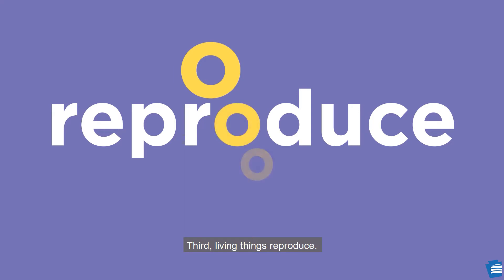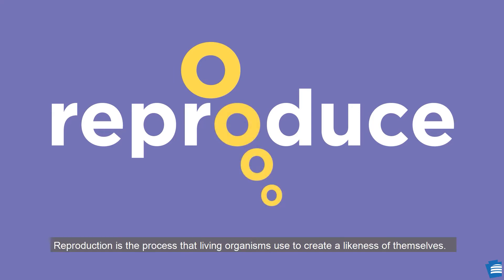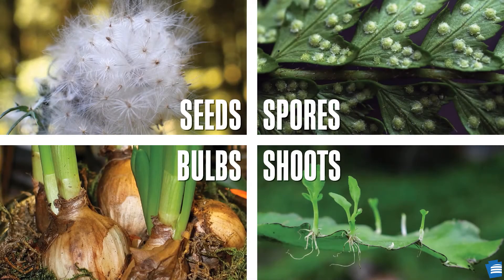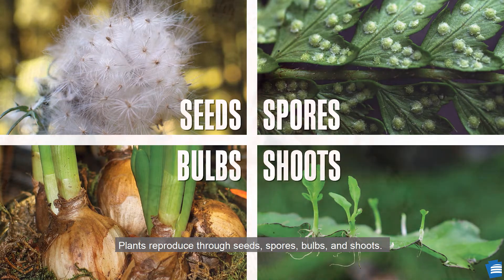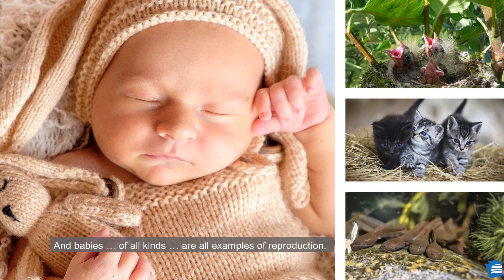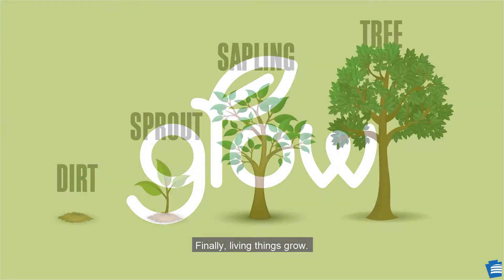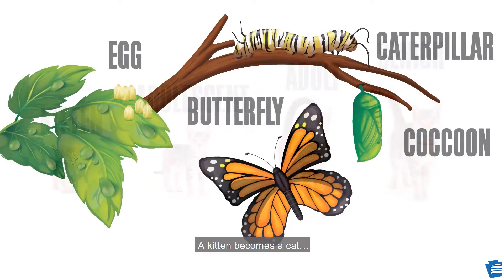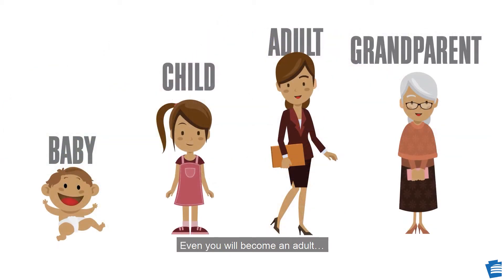Curiosity Kids👉 Living and Non-Living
Did you know everything in the world can be put into one of two categories: living or non-living? Learn about the properties that define what is a living thing or non-living thing. Join the Curiosity Kids to see what we can discover.